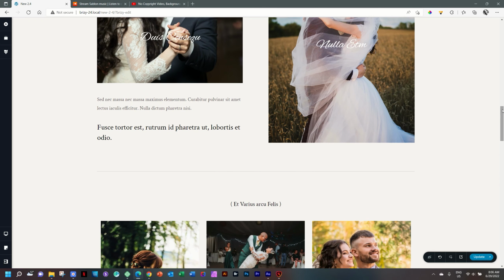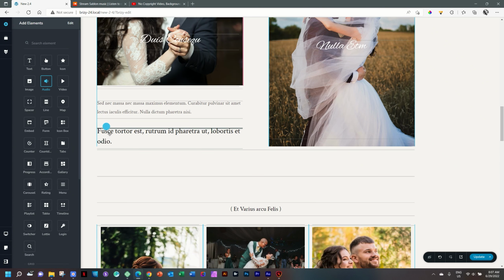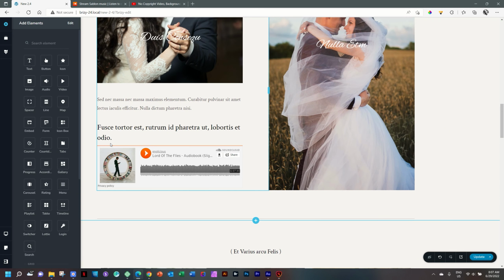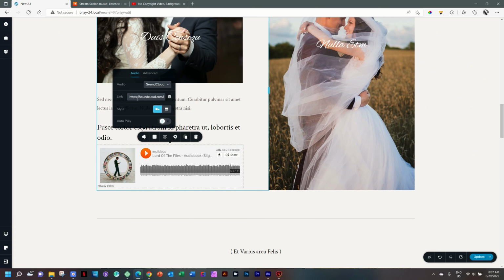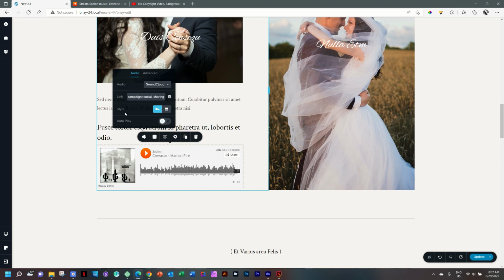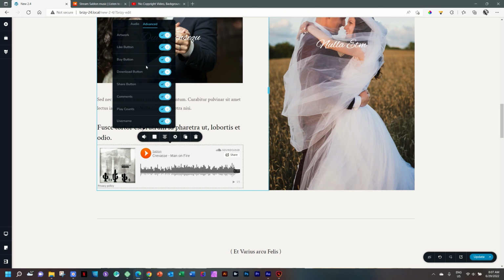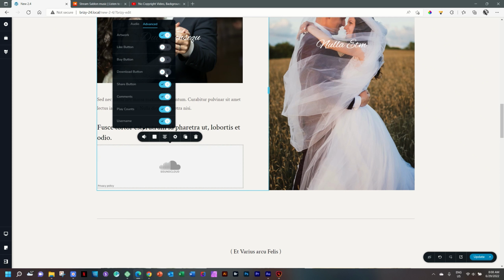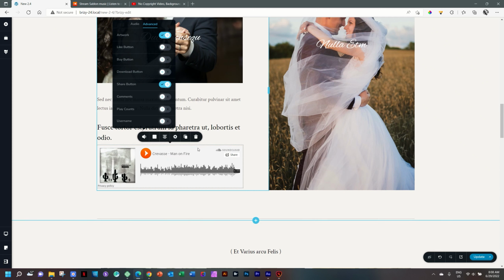Soundcloud Controls, New Feature 2022 - Brizy 2.4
A facelift to the Audio/Souncloud element brings in control over what to display.